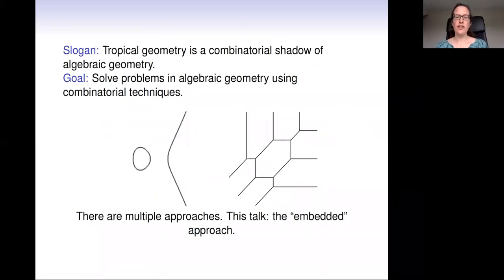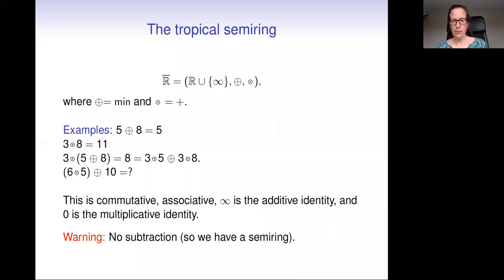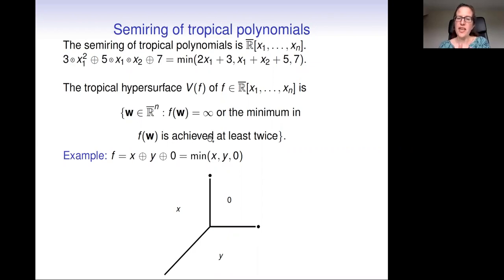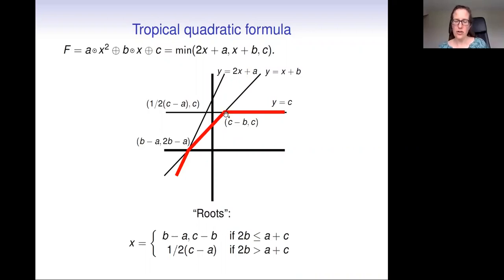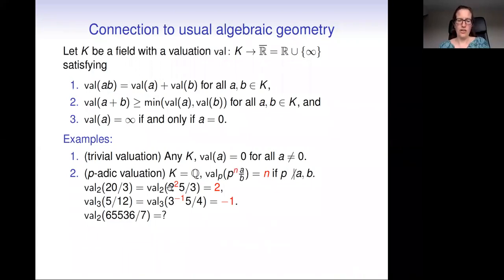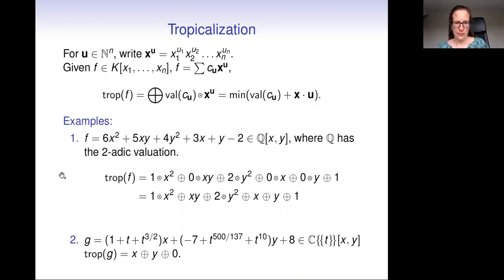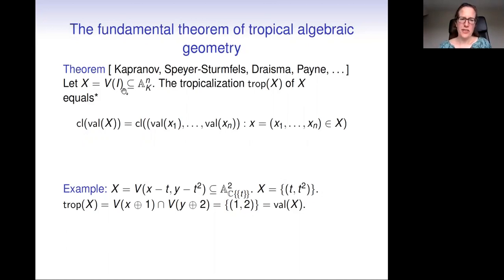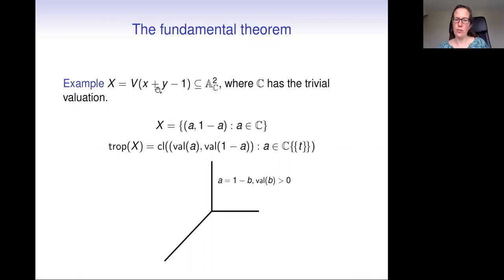ATOM Week 1 Lecture 1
ATOM Week 1 Lecture 1 Introduction to Tropical Geometry Diane Maclagan (University of Warwick)